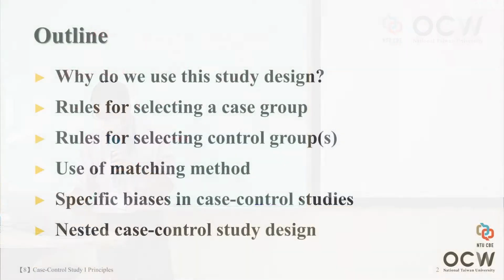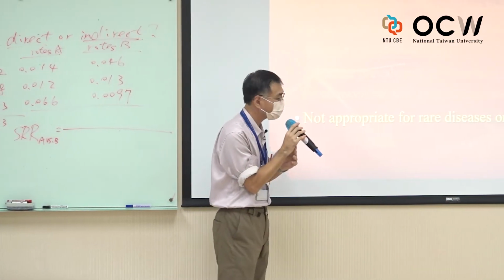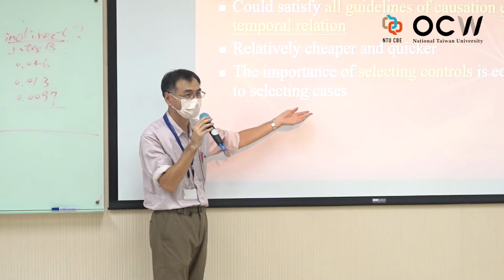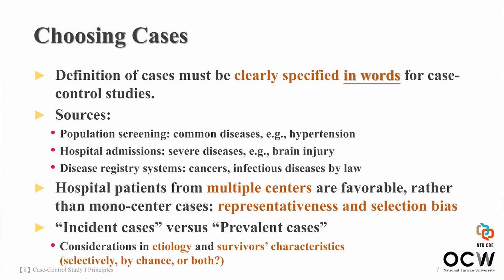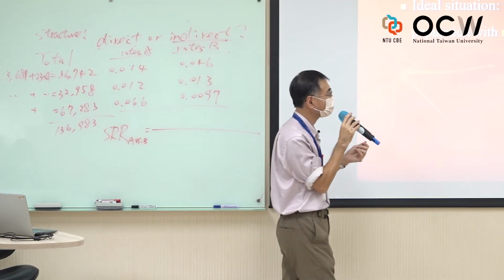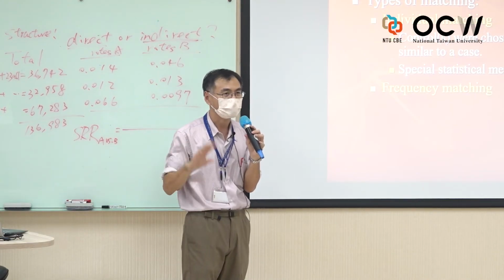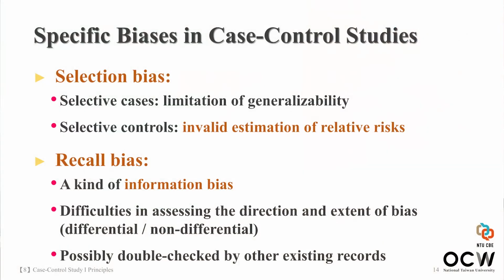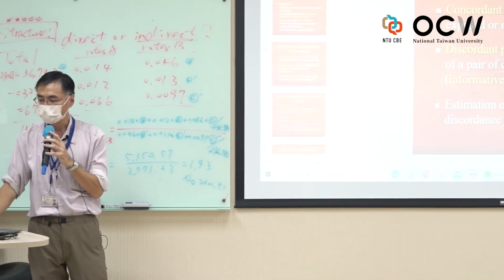Principles of Epidemiology 08. Case-Control Study 1: Principles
NTU OpenCourseWare
Course Title: Principles of Epidemiology
Instructor: Chin-Kuo Chang, Institute of Epidemiology and Preventive Medicine

00:00:00 Opening ~ Unit Title
00:00:15 Introduction
00:00:32 Outline
00:03:31 Retrospective versus Prospective
00:05:35 Cross-sectional Study (Key Issues in One Slide)
00:08:52 Case-control Study (Key Issues in One Slide)
00:12:59 Why Do We Need Case-Control Studies?
00:17:52 Choosing Cases
00:27:19 Choosing Controls
00:36:17 Applying Matching
00:42:32 Odds Ratio for Matched Case-Control Pairs
00:43:57 Specific Biases in Case-Control Studies
00:46:00 Nested Case-Control Study
00:50:19 Personal Insight
00:51:50 Read My Lips
00:53:43 Ending